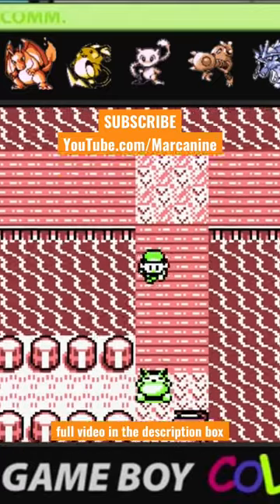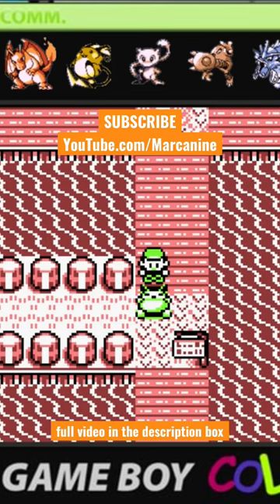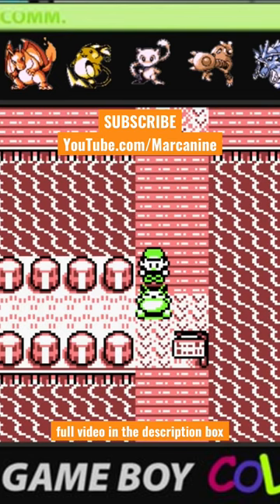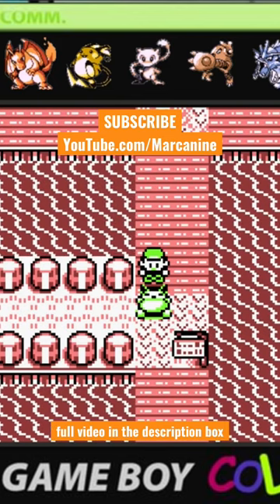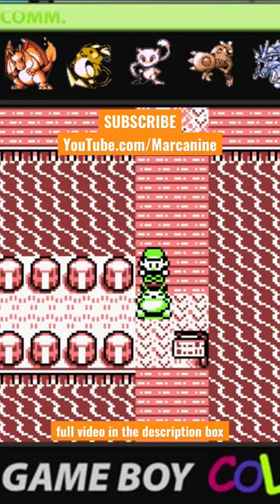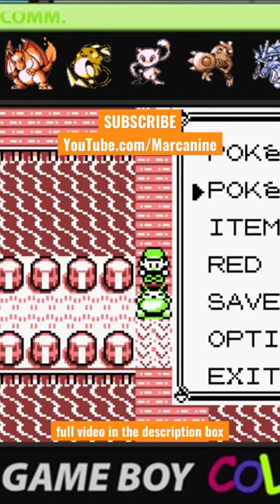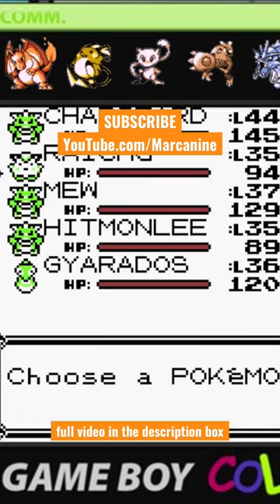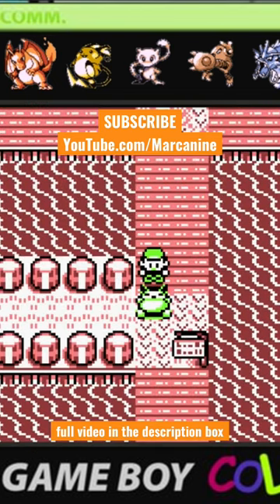How to get Snorlax in Pokemon Red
Pokemon Red Part Sixteen How to get Snorlax